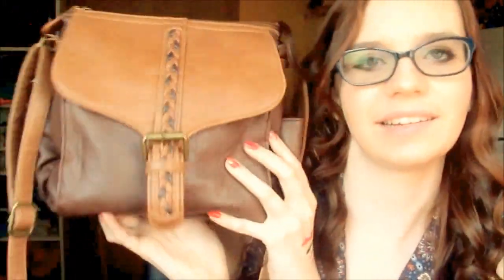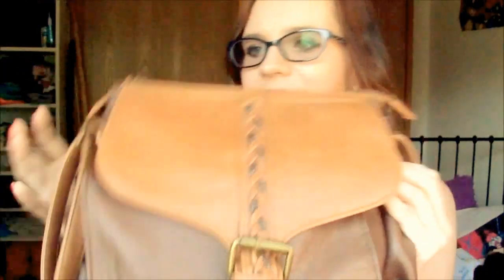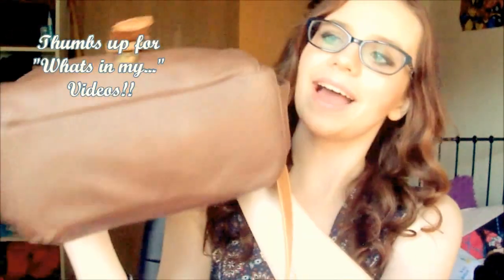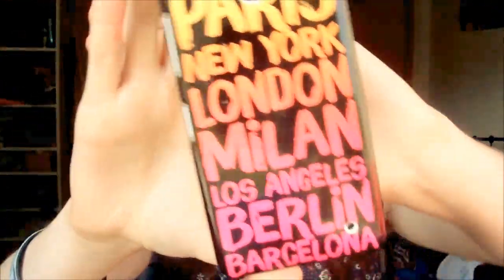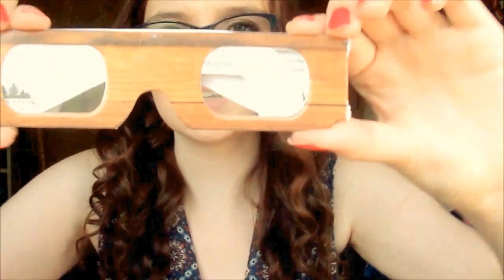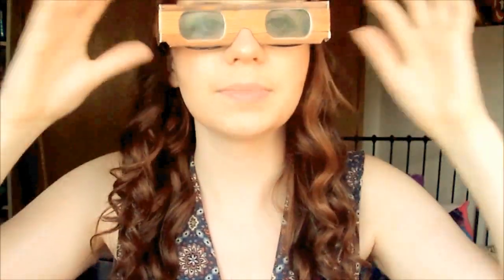What's in my purse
Find out what's in my purse!

Respect in the comments!